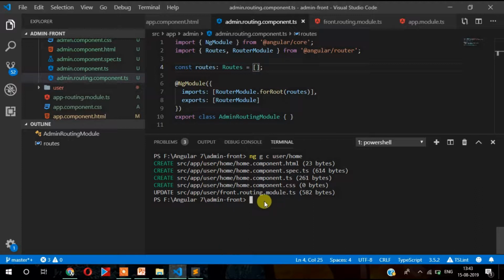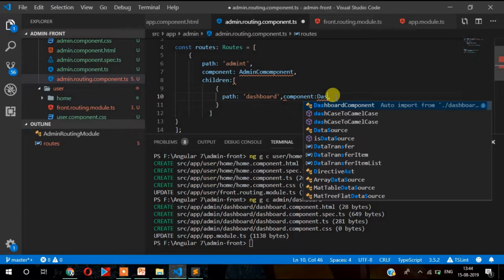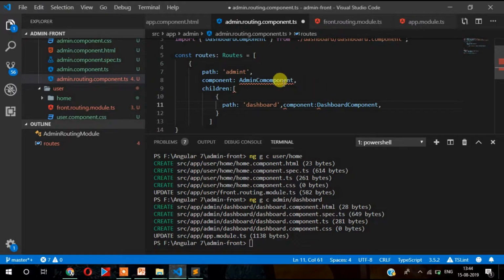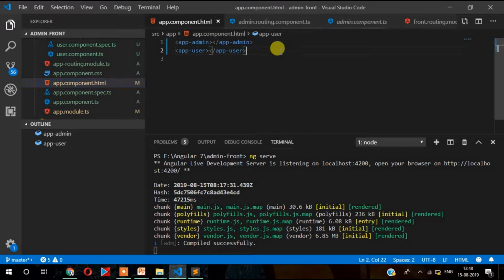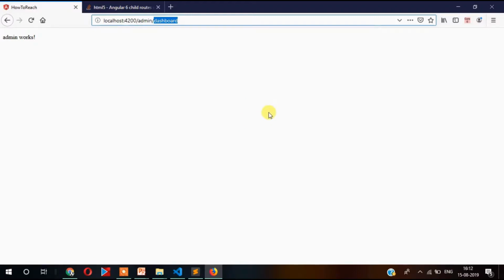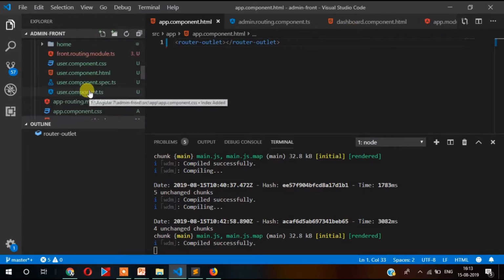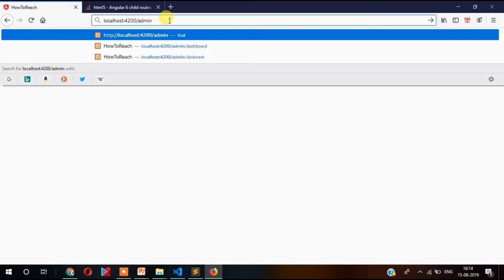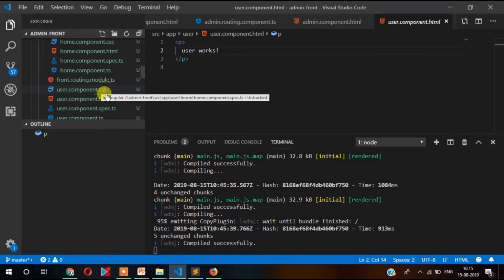Part-2 How to separate admin from front in Angular 7/8 2019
In this video, I have demonstrated how you ca separate admin from front in Angular 7/8.  This is part 2 of this series